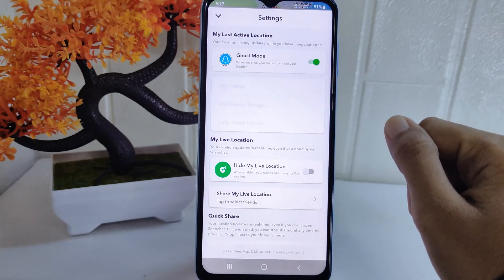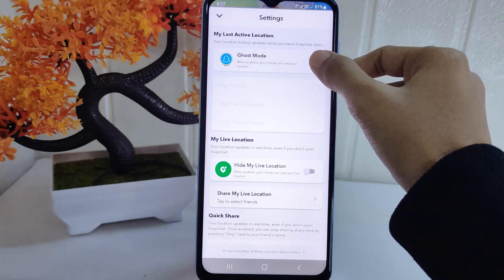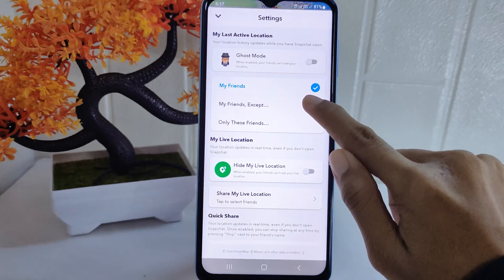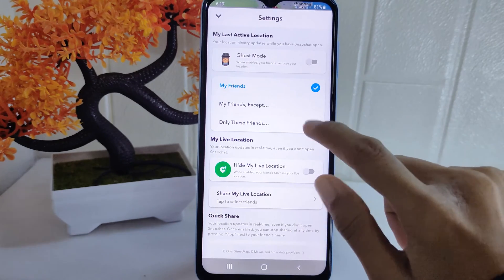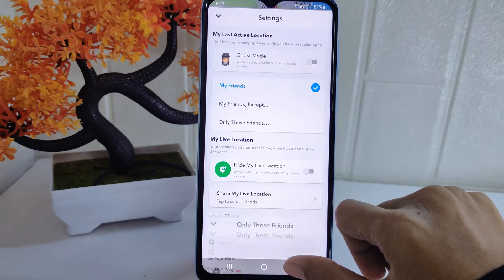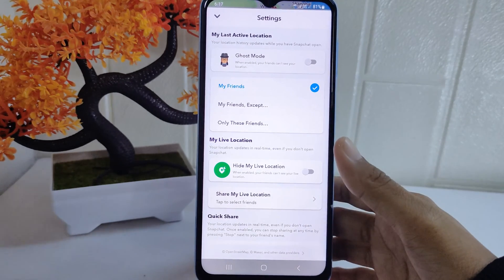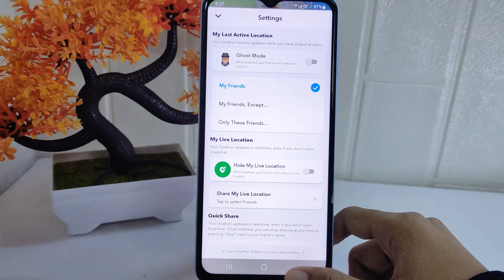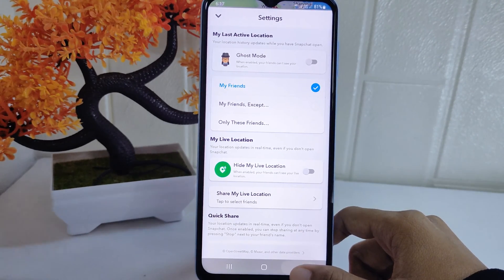How To Turn Off Ghost Mode On Snapchat App On Android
This tutorial deals with search:
how to turn off ghost mode on snapchat app
how to turn off ghost mode on snapchat android
how to turn off ghost mode on snapchat
turn off ghost mode on snapchat
disable ghost mode on snapchat.